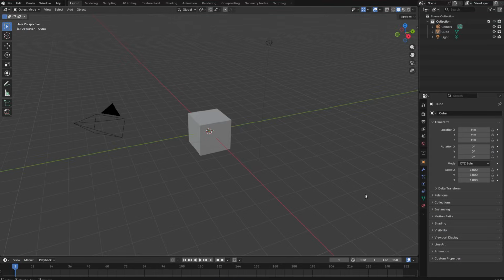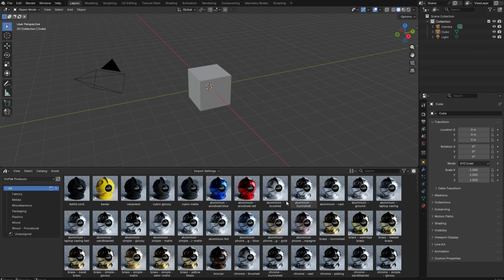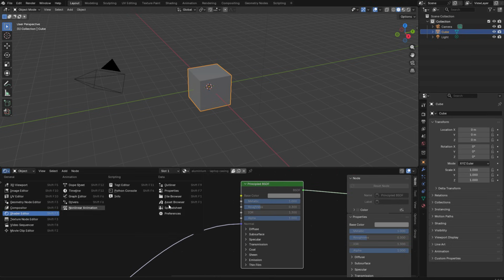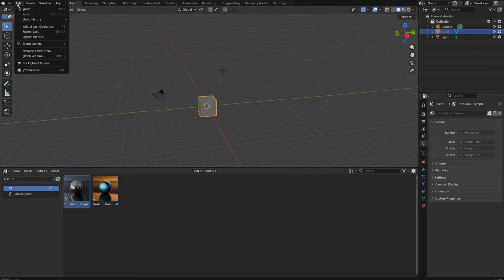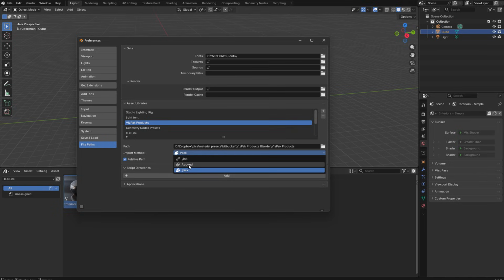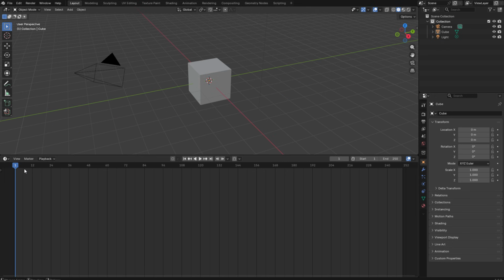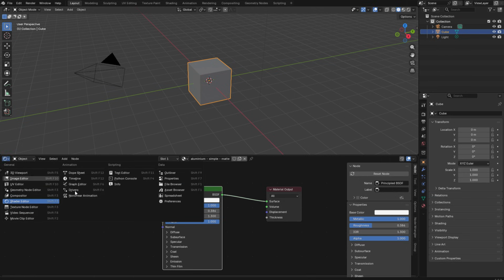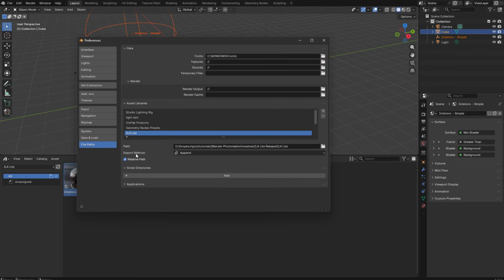Fix Broken Assets in Blender 5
If you are having problems with asset libraries after upgrading to Blender 5, this video will show an easy fix.